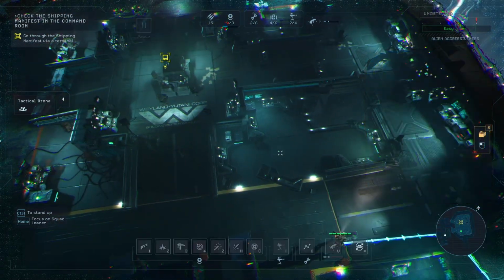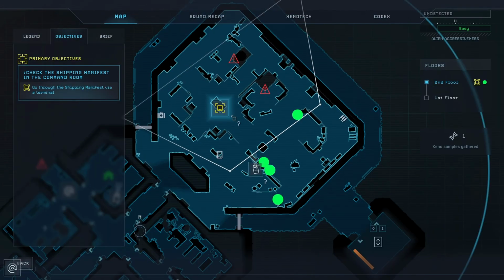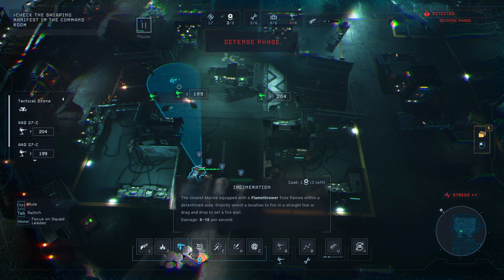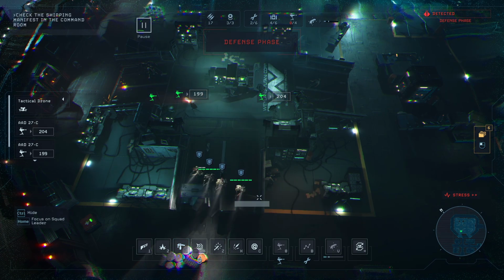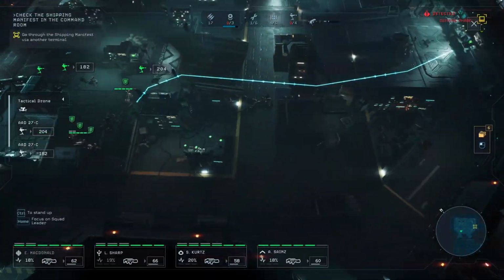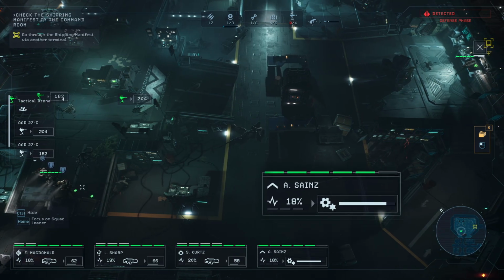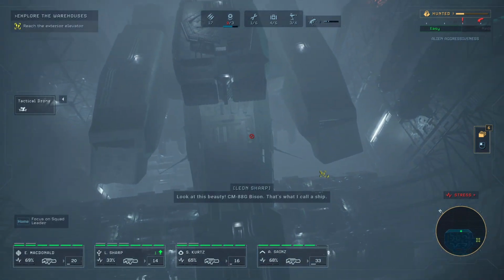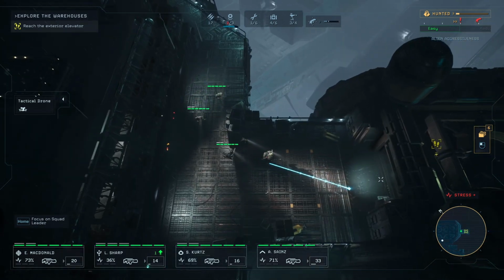Tactical Breakdown | Berkley Docks - Command Room | Aliens: Dark Descent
In Aliens: Dark Descent, command a squad of hardened Colonial Marines to stop a terrifying Xenomorph outbreak on Planet Lethe. Lead your soldiers in real-time combat against iconic Xenomorphs, rogue operatives from the insatiable Weyland-Yutani Corporation, and a host of horrifying creatures new to the Alien franchise.